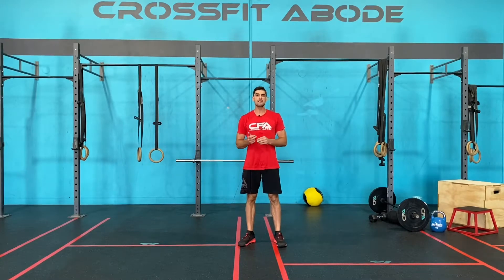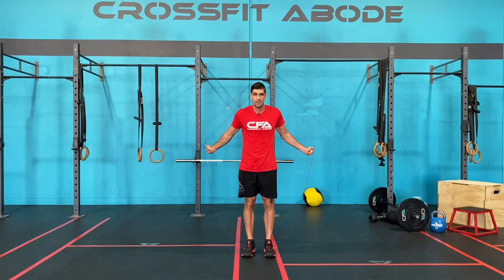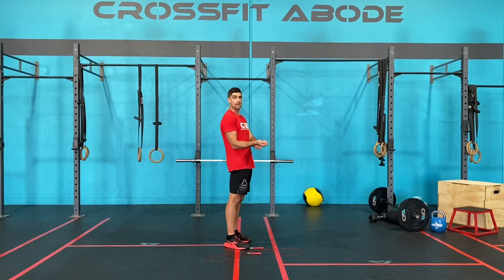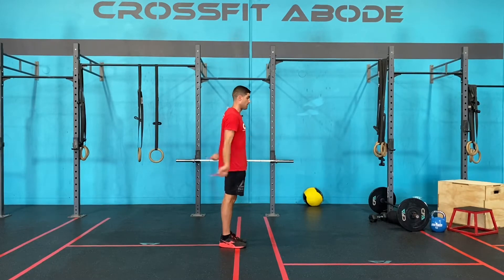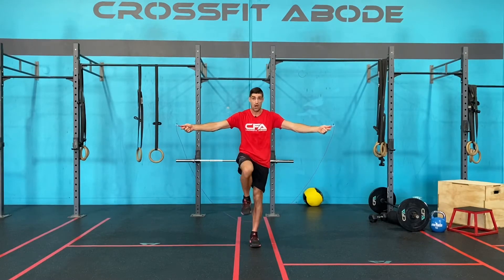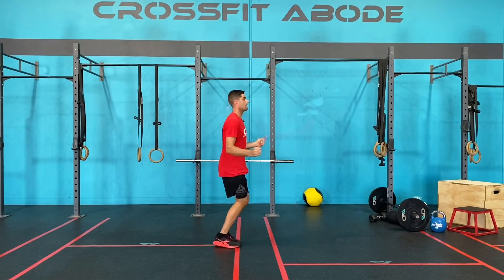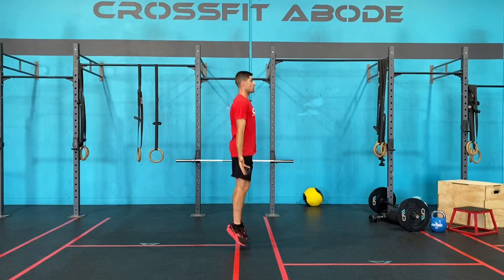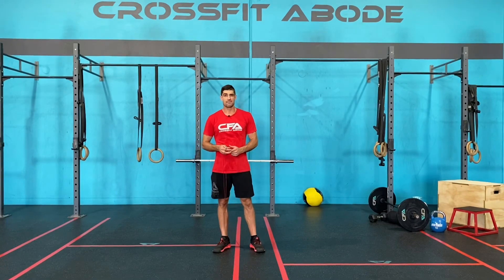Day 22 - Skill of the Day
Double under common faults.